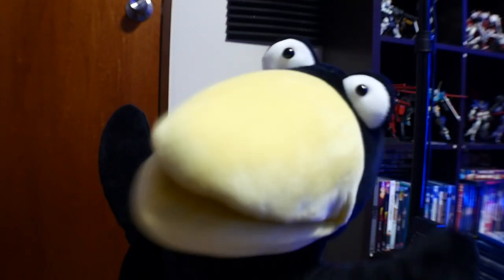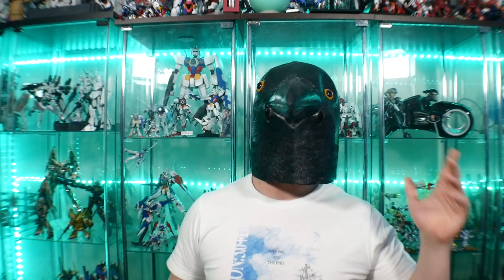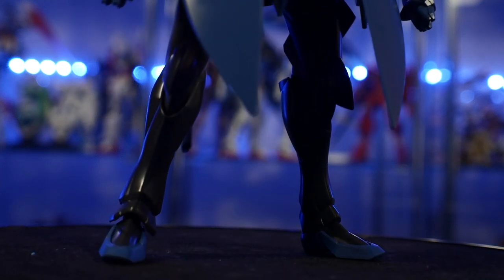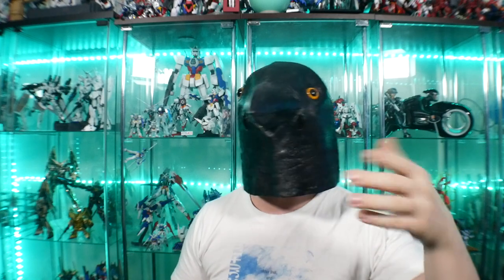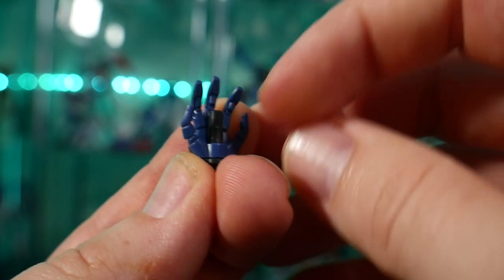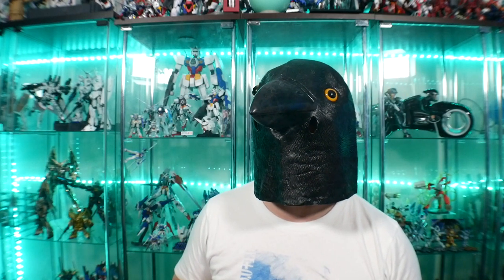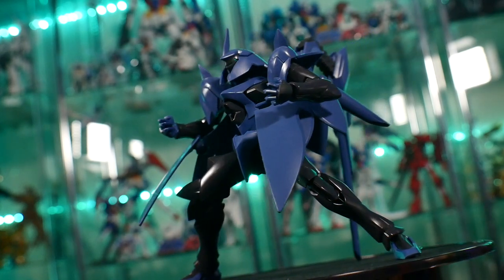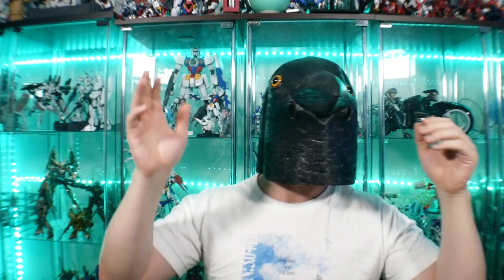Gundam AGE: HG Gafran Review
Zeta Kai
CRITICAL STRIKE
ForgedHorizons
McGunpla
enthuse Prod.
AleX Legione
Faraz Ahmed
Fictiouz
Fen Rir
Adji
Roy
Hank Handsome
Dipper
Mafiuyu
MechaZen
Brass
Jason Grove